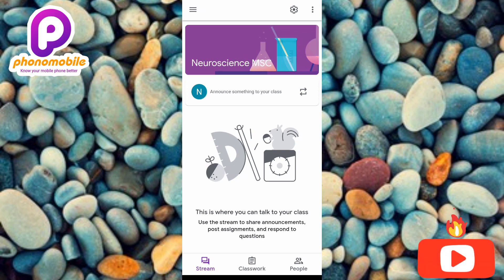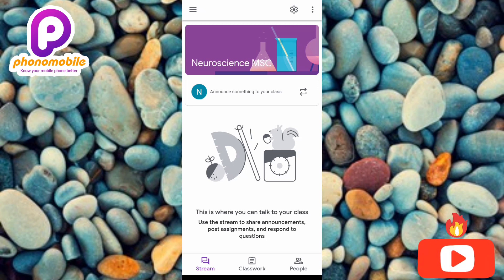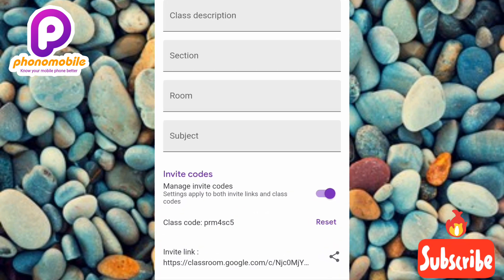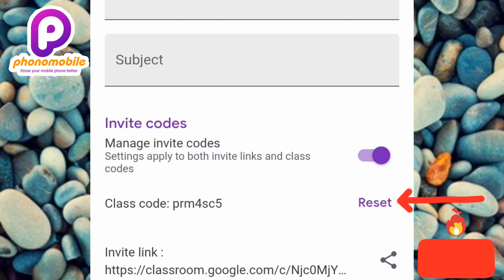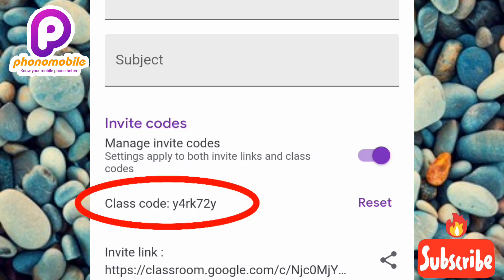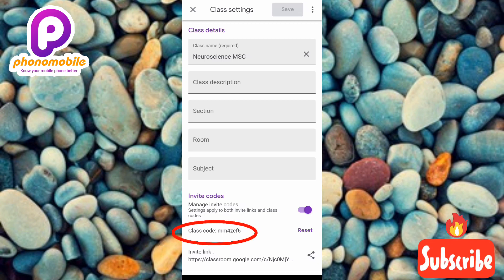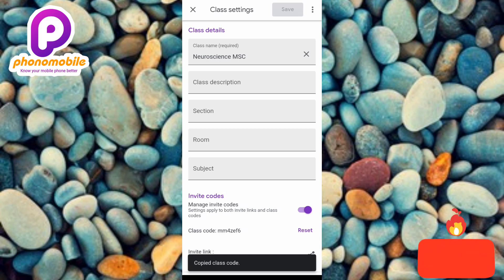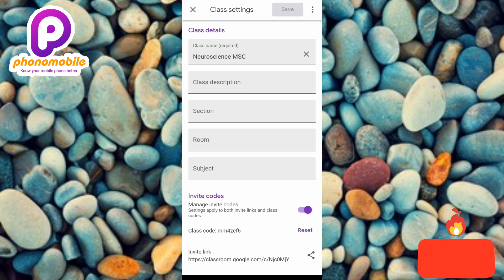How to Find Class Code in Google Classroom (2024) | Get Class Code For Google Classroom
In this video tutorial you will learn how find your class code for Google Classroom easily. For you to join a class on Google Classroom, you will be required to enter the class code for the classroom. You can also join a class using the link to the classroom. So this video will show you the step by step process on how to find the code or password associated with your classroom. This applies for both teachers and students, and anyone who wants to join a class on Google classroom. This works on Google classroom mobile app, as well as Google classroom on web browser.

How to Get Started with Google Classroom With or Without App (on web or on app), Watch Now